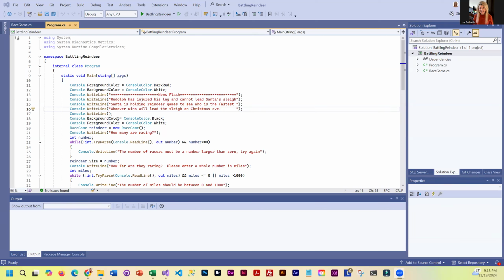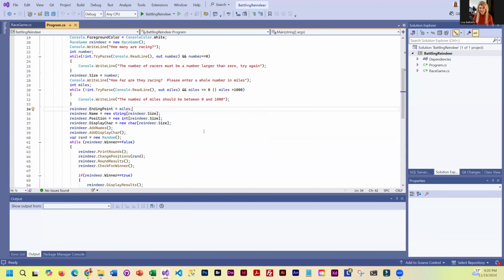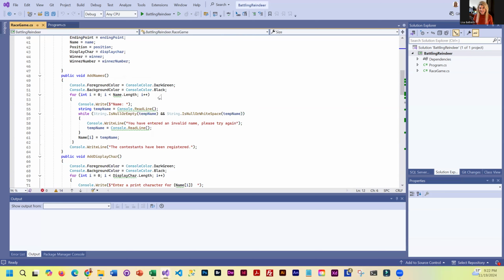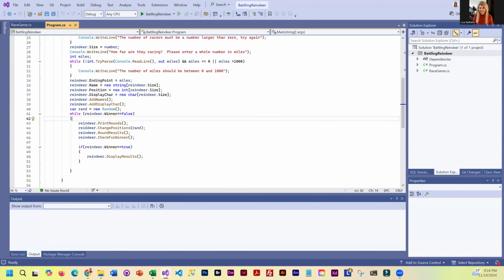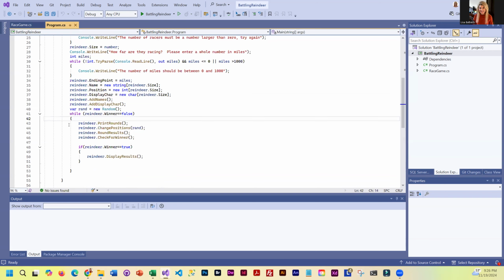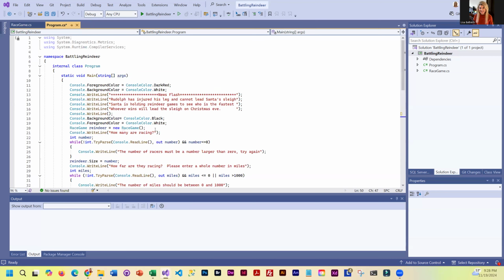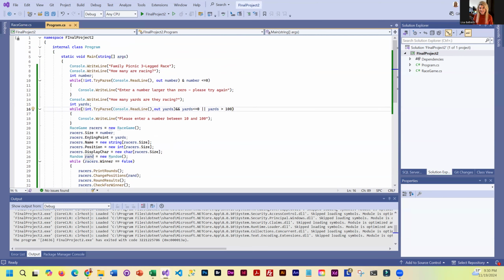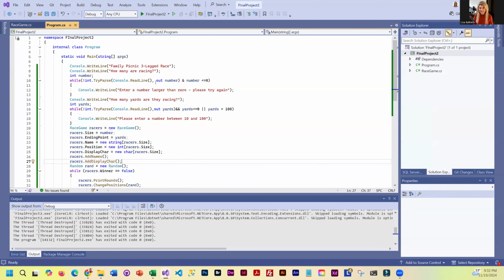Lisa Example Post for CIT110 Term Project